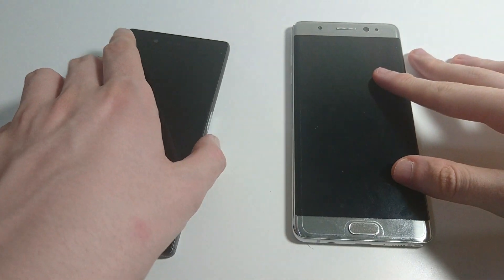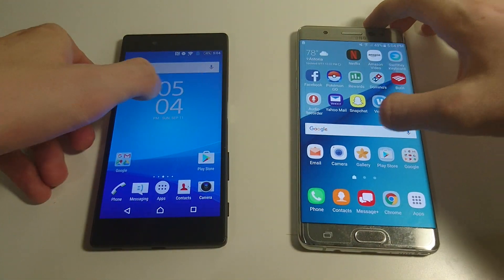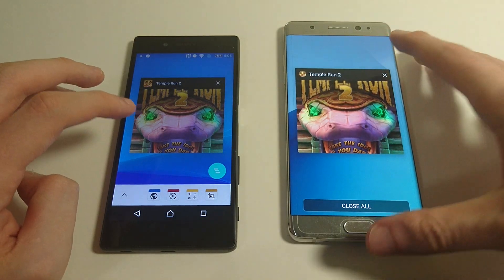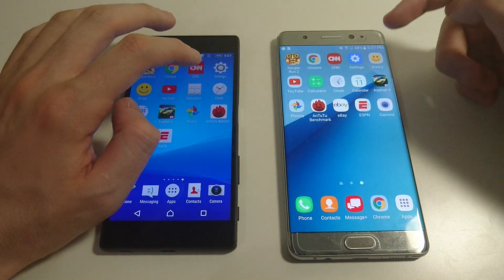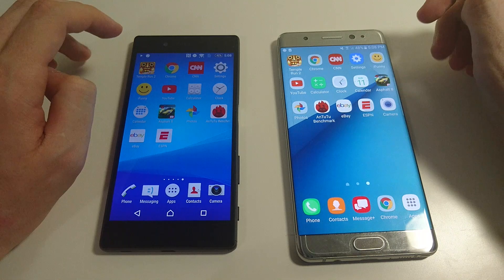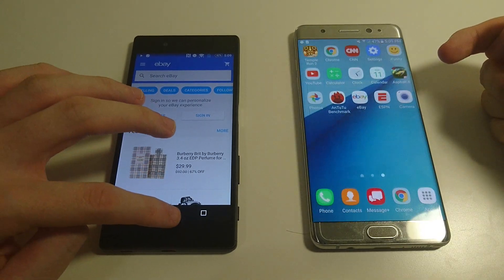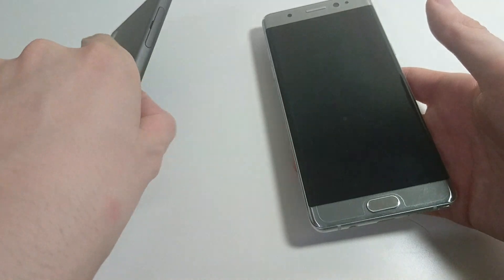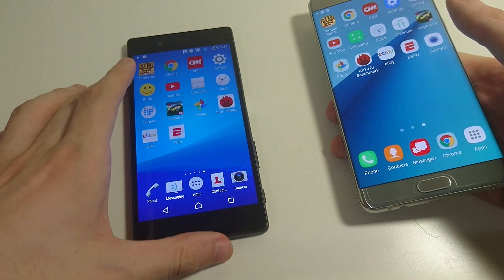Galaxy Note 7 vs Xperia Z5 Speed Test & Specs Comparison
Samsung Galaxy Note 7 vs Sony Xperia Z5 speed test, specs, camera speed, fingerprint scanner,